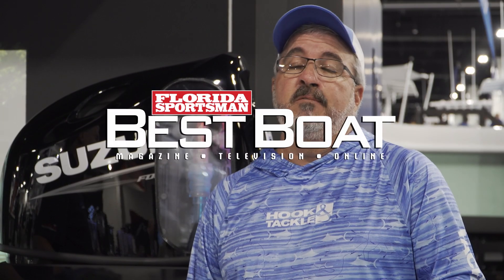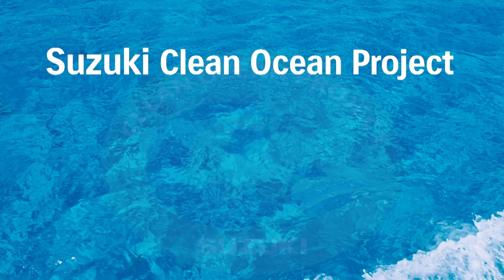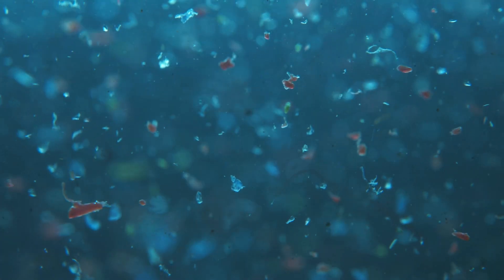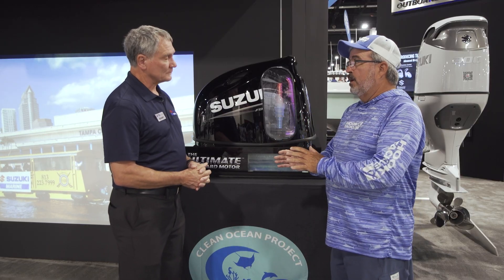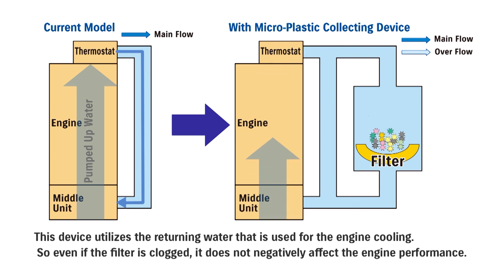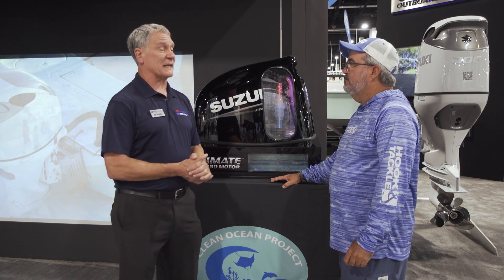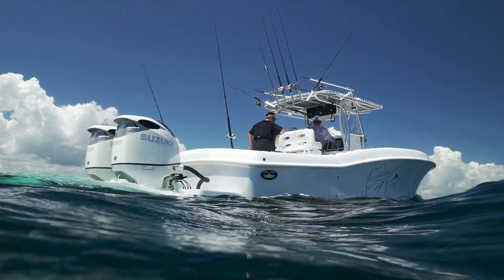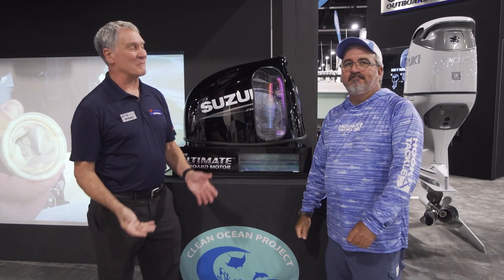Suzuki Micro-Plastics Filter Review | Suzuki Clean Ocean Project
Since 2011, Suzuki Marine has been committed to doing their part in promoting the ultimate marine experience through ensuring a cleaner environment. A global grass roots initiative entitled the Suzuki Clean Ocean Project was launched with the mission of reducing the introduction of plastic waste while cleaning up existing plastics from the world’s oceans.

An astonishing 150,000,000 tons of plastic waste exists in the oceans presently and an additional 8,000,000 tons of new plastic waste is introduced annually. Alarmingly only one percent of this plastic is found floating on the surface which suggests most of it is likely micro-plastics either suspended or resting on the ocean floor. The likelihood of marine animals ingesting these micro-plastics is far greater in this form. This presents a threat to the physical health of both the marine life that ingests it as well as humans who consume this seafood.

The challenges faced in trying to collect this micro-sized particulate matter are obvious. Plastic beads the size of sand are not easily recovered and as a step towards effecting a solution to this problem, Suzuki Marine has developed a system which incorporates a collector device and filter into the returning cooling water on their outboard engines.

The Micro-Plastics Collecting Device attaches easily to selected Suzuki models of 40 HP and greater. This device filters sea water after it has passed through the engine’s cooling system before it’s returned to the ocean. Extensive early testing offers lots of promise and the device successfully collects micro-particle pollution ranging from urethanes and nylon to wood particles and other foreign materials.

Suzuki’s commitment to a cleaner environment extends beyond this new device. In addition to conducting voluntary clean-up activities in 26 countries around the world, they’re committed to reducing the use of plastics in their packaging material for parts. All of these efforts promise to continue and strengthen moving forward. This campaign is an effort to not only become part of the solution but to also raise awareness of the issue while consistently taking steps forward toward a cleaner environment for future generations.

The Micro-Plastics Collecting Device is undergoing testing around the world including on commercial water taxis in Tampa Bay and is scheduled to be available as an optional accessory on Suzuki outboards first with a plan to make it standard equipment eventually. Suzuki’s effort to develop technology with an eye towards improving the environment without regard for their bottom line sets a positive example across the industry while taking steps toward a healthier ecosystem for all marine enthusiasts.